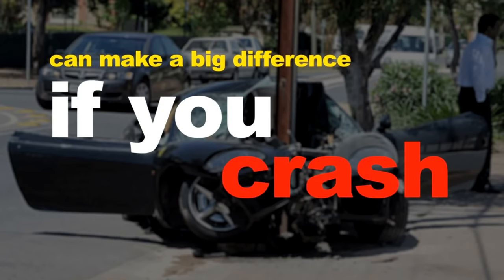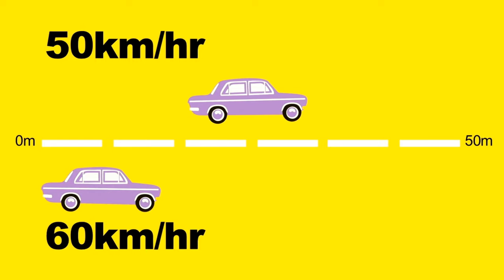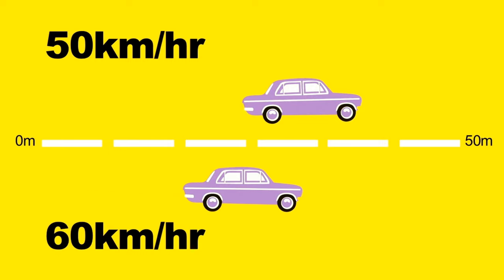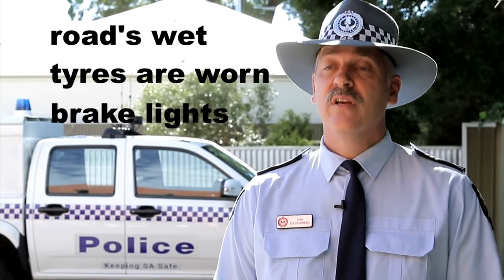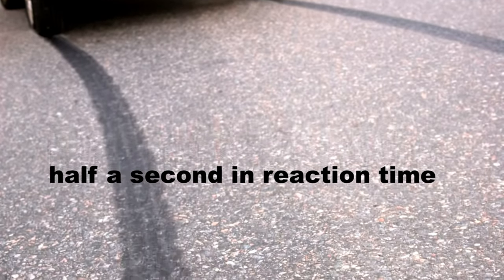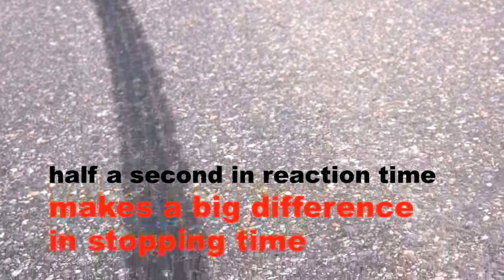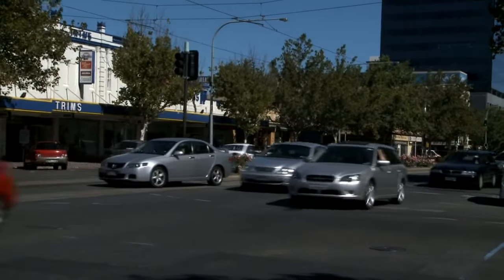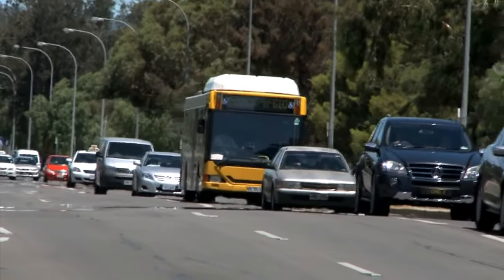Braking Distances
SAPOL's John Illingworth explains the importance of leaving a safe distance between you and the car in front.